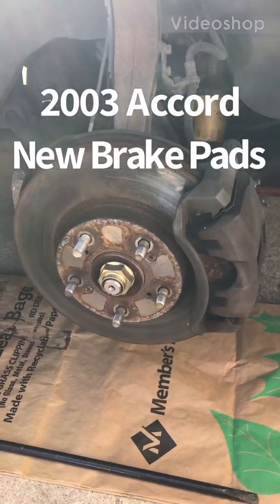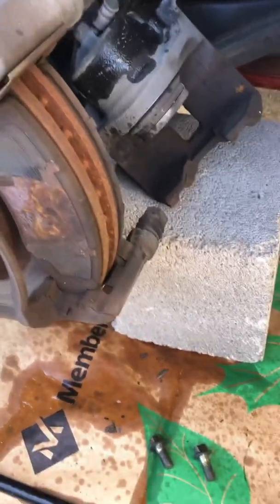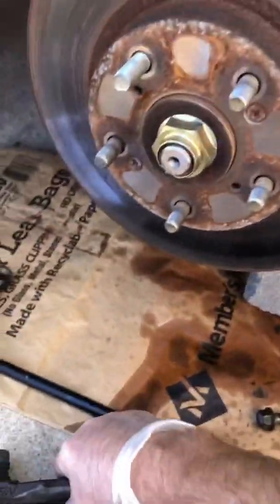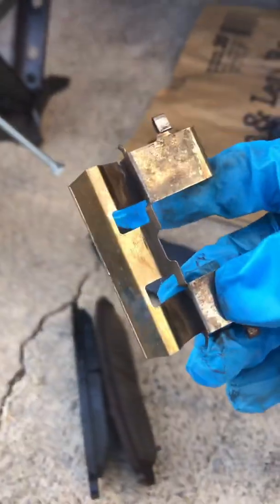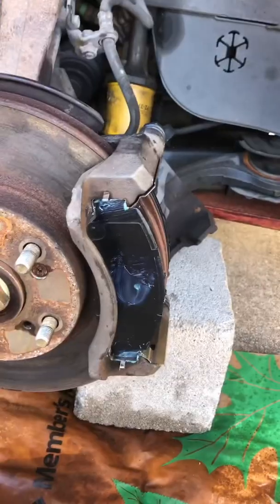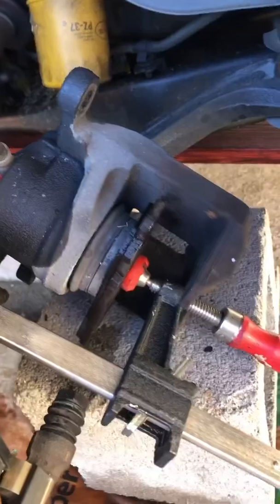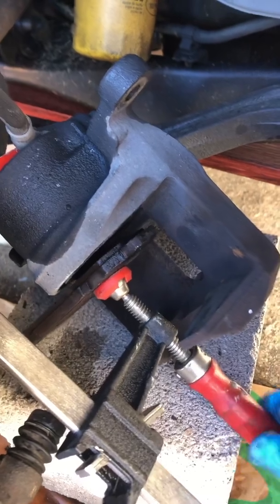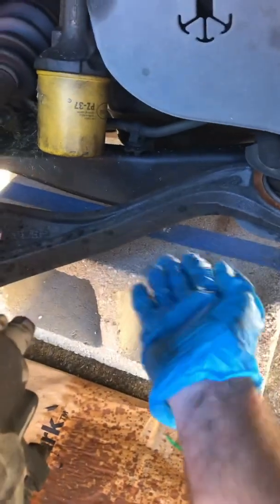2003 Accord - New Brake Pads